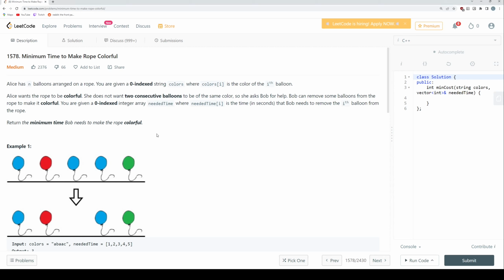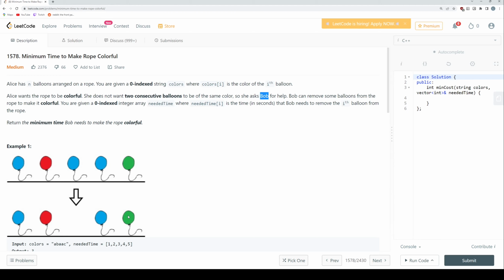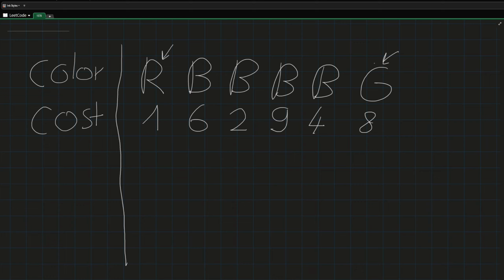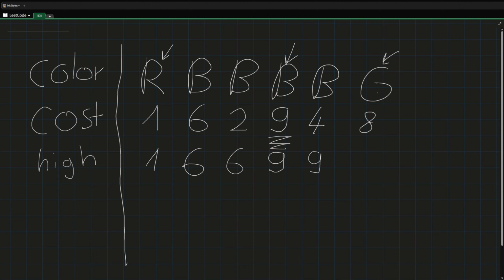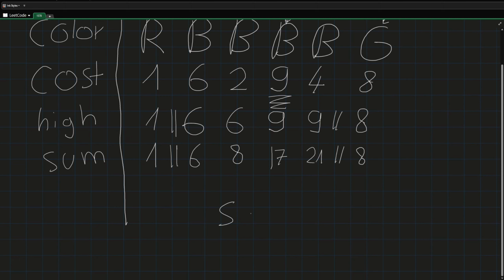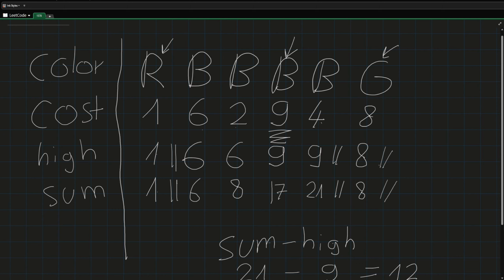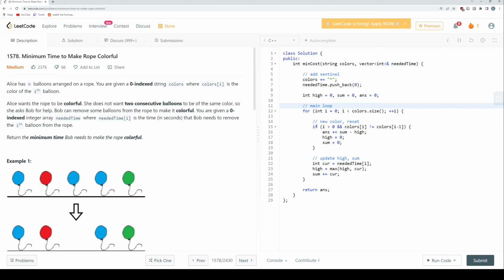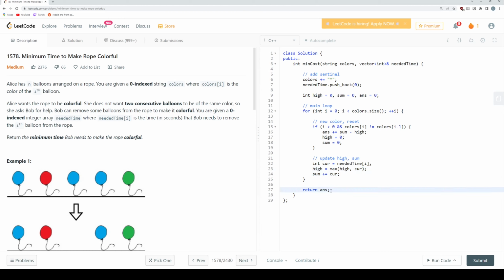LeetCode 1578 Solution Explained: Minimum Time to Make Rope Colorful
This is my solution to LeetCode Problem 1578 - Minimum Time to Make Rope Colorful

Chapters:
0:00 Introduction
1:47 Example
7:54 Solution Code